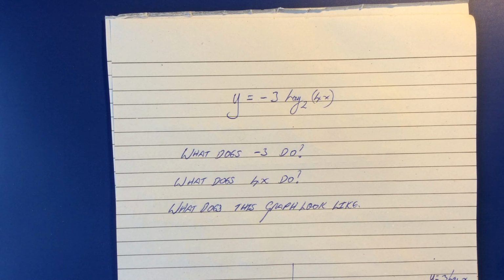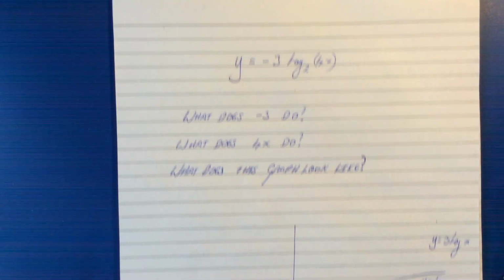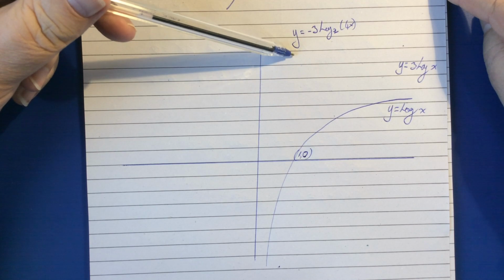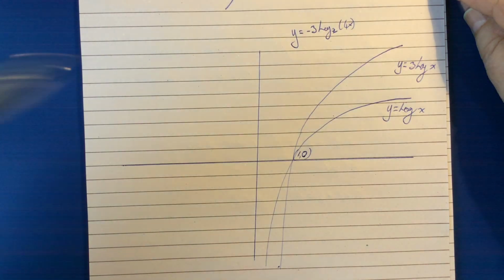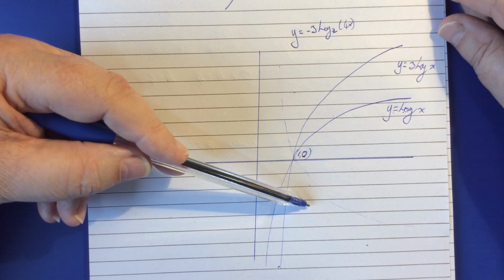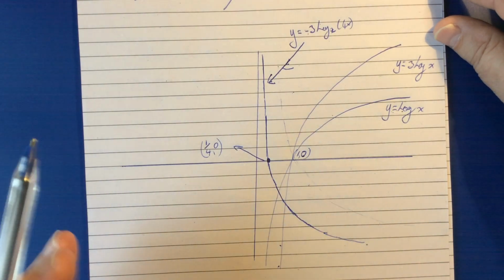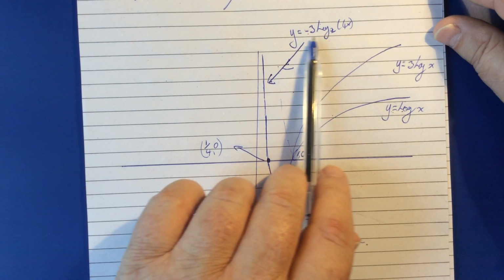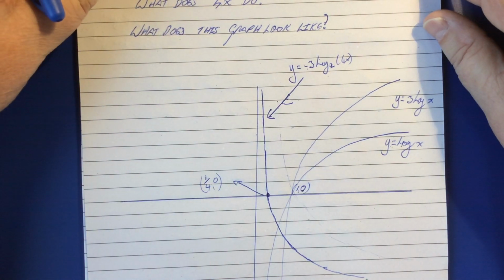How to graph this function using a systematic approach.